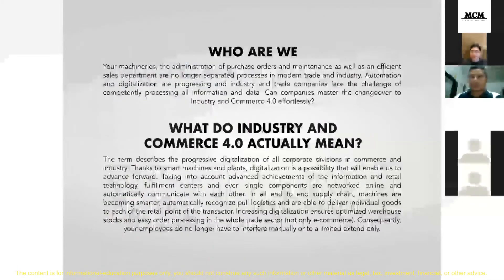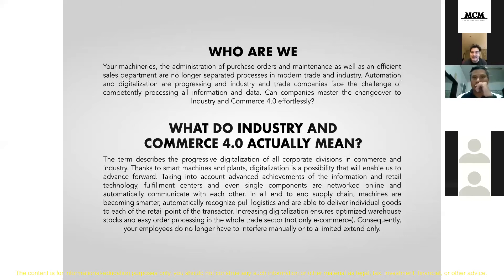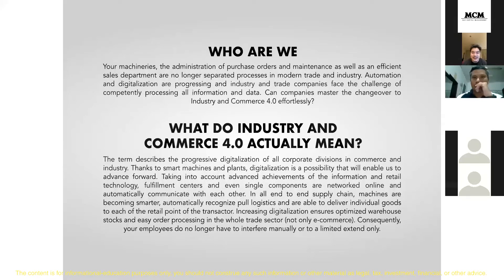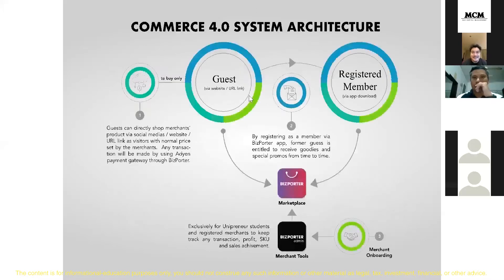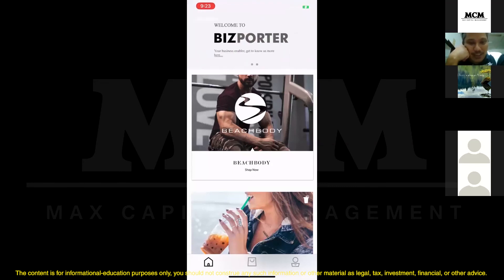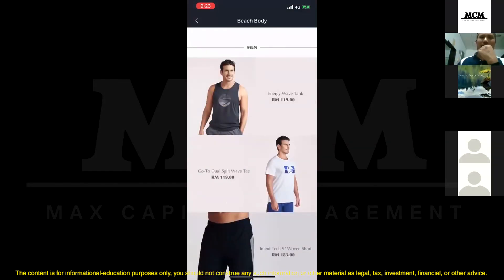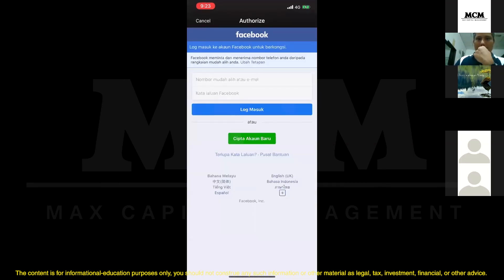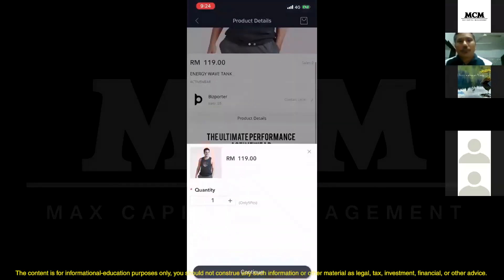GIS#391 BizPorter What do industry and commerce 4.0 actually mean?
Automation and digitization are progressing and industry and trade companies face the challenge of competently processing all information and data. Can companies master the changeover to Industry and Commerce 4.0 effortlessly?

Event date 14 April 2020

The content is for informational-education purposes only, you should not construe any such information or other material as legal, tax, investment, financial, or other advice.